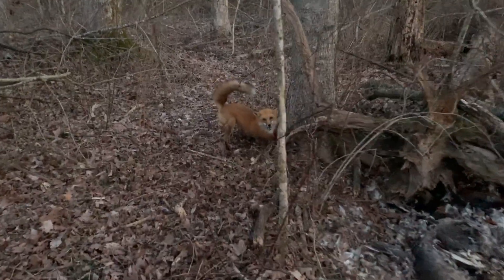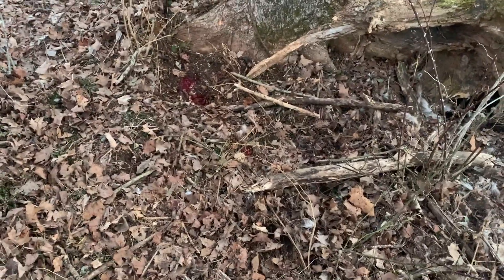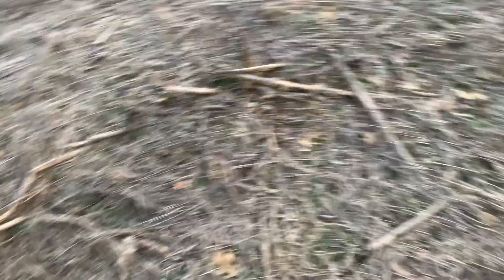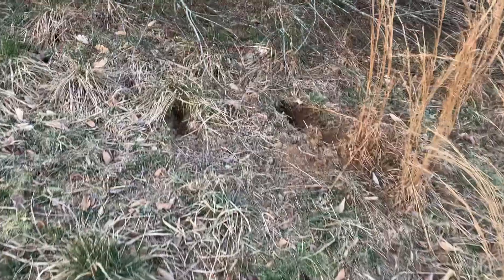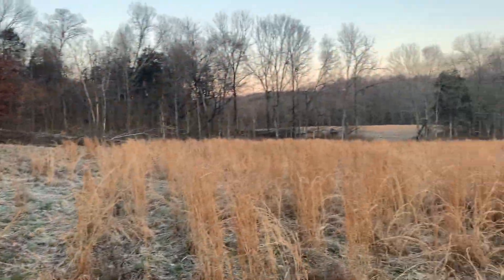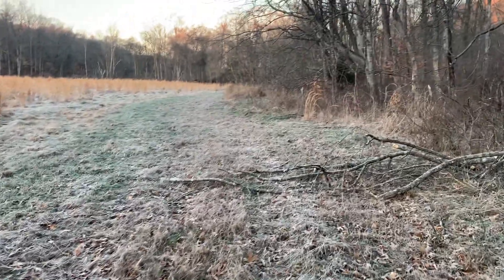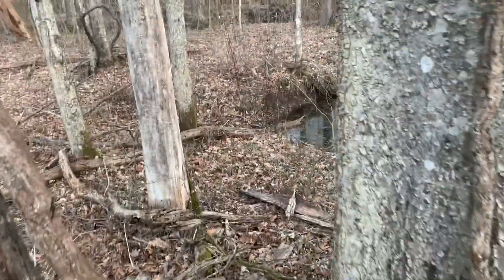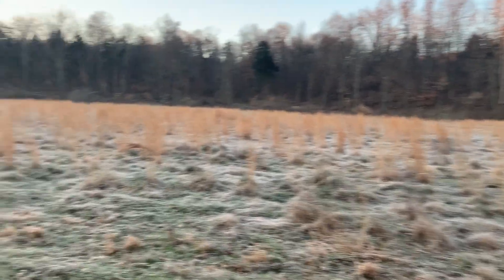My first Red Fox!! This season keeps getting better and better!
Got a beautiful 9 pound red fox sneaking around, a double front foot catch! Hope you enjoy the video!